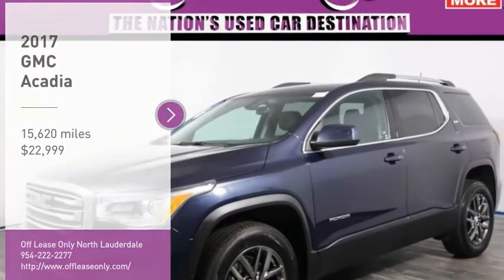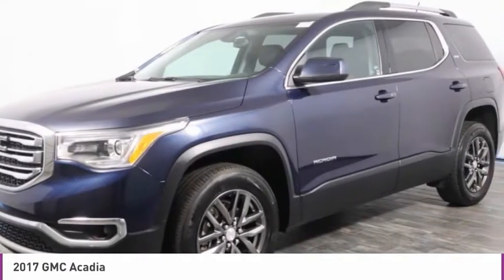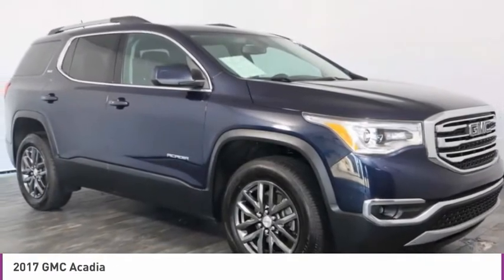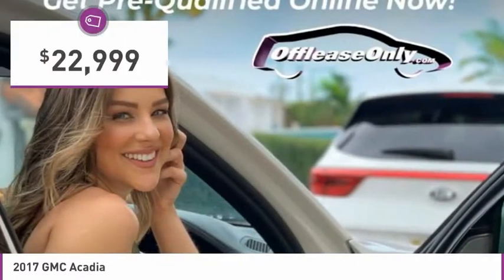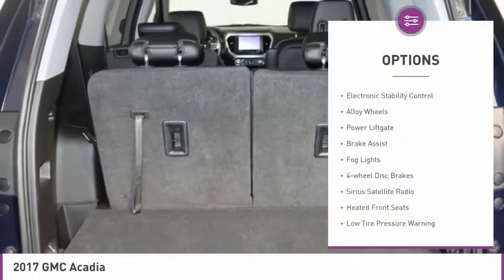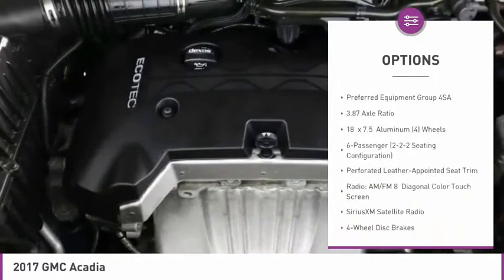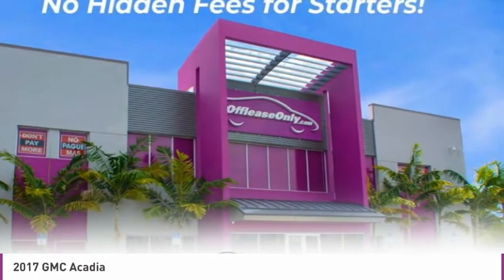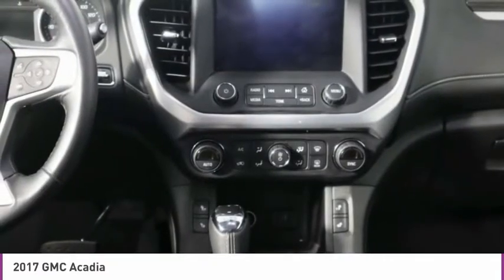2017 GMC Acadia B319066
2017 GMC ACADIA North Lauderdale, FL
Stock# B319066

827 South State Road 7

IIHS Top Safety Pick with optional front crash prevention. Only 15,610 Miles! Boasts 26 Highway MPG and 21 City MPG! This GMC Acadia delivers a Gas I4 2.5/150 engine powering this Automatic transmission. WHEELS, 4 - 18  X 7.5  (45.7 CM X 19.1 CM) ALUMINUM (STD), TRANSMISSION, 6-SPEED AUTOMATIC (STD), TIRES, P235/65R18 ALL-SEASON, H-RATED, BLACKWALL (STD).

*This GMC Acadia Comes Equipped with These Options *
SLT-1 PREFERRED EQUIPMENT GROUP Includes Standard Equipment, SEATING, 6-PASSENGER (2-2-2 SEATING CONFIGURATION) (STD), RECLINING FRONT BUCKETS (STD), JET BLACK, SEAT TRIM, PERFORATED LEATHER-APPOINTED, ENGINE, 2.5L DOHC 4-CYLINDER SIDI with Variable Valve Timing (VVT) (193 hp [145 kW] @ 6300, 188 lb-ft of torque @ 4400 rpm [256.5 N-m]) (STD), DARK SAPPHIRE BLUE METALLIC, AXLE, 3.87 RATIO, AUDIO SYSTEM, 8  DIAGONAL COLOR TOUCH SCREEN WITH INTELLILINK, AM/FM/SIRIUSXM USB ports, auxiliary jack, Bluetooth streaming audio for music and most phones, advanced phone integration featuring Apple CarPlay, Android Auto and voice-activated technology for radio and phone (STD), Wipers, front intermittent with washers, Wiper, rear intermittent with washer.

*This GMC Acadia is a Superstar! *
IIHS Top Safety Pick with optional front crash prevention, KBB.com Brand Image Awards.